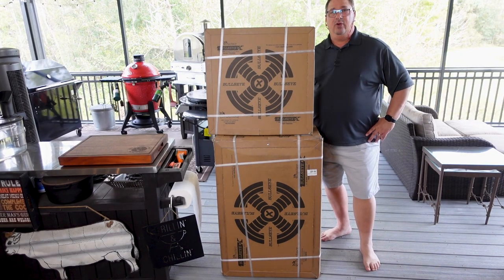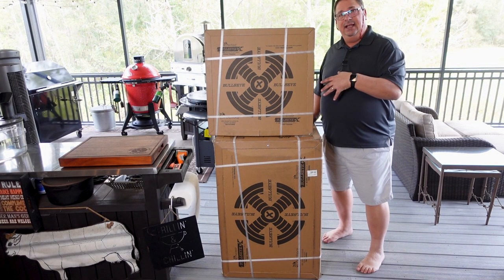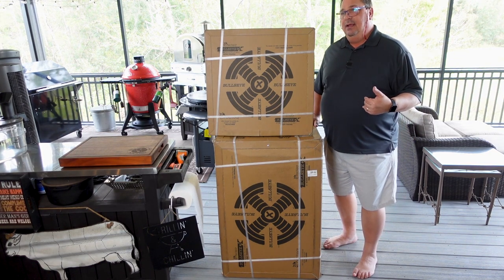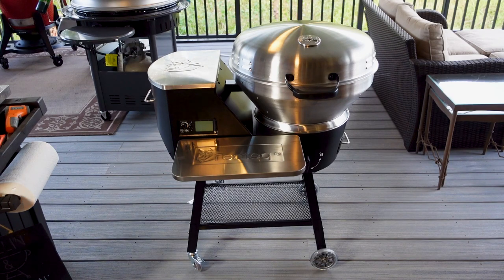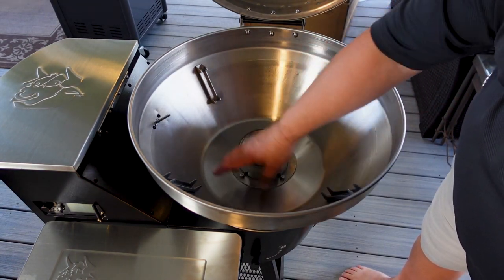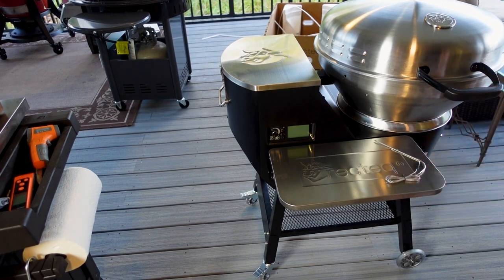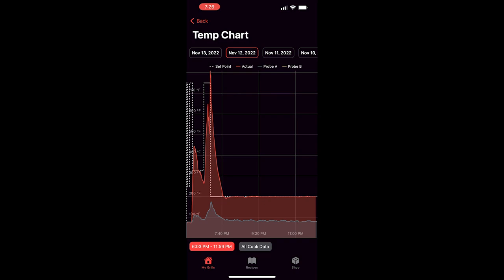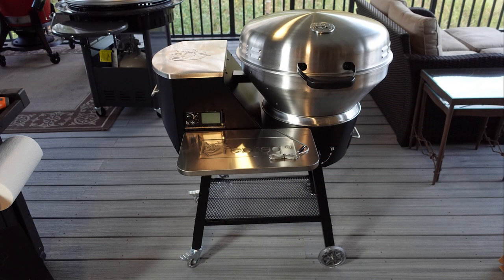Recteq Bullseye RT380x Deluxe Kettle Type Pellet Grill Unboxing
Hey All! This is my 1st review and purchase of a Recteq product, and I was pleasantly surprised. I was interested in this unit due to the high "grilling" temperature it claimed and the versatility and compact size! As you know I have had several pellet grills on my deck, but quite like this! With it's compact size and high heat capabilities, I think this will be a winner for a lot of people! The wifi and app set up was the easiest I have ever done!